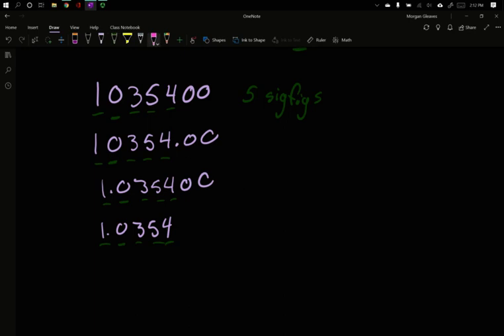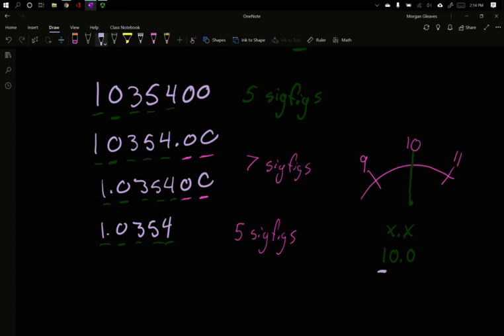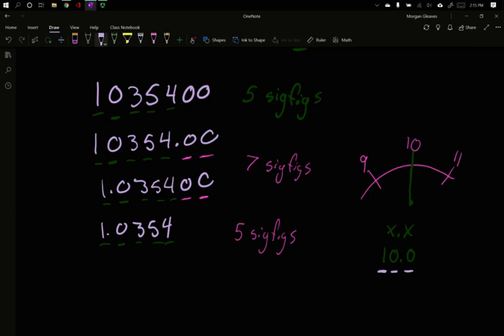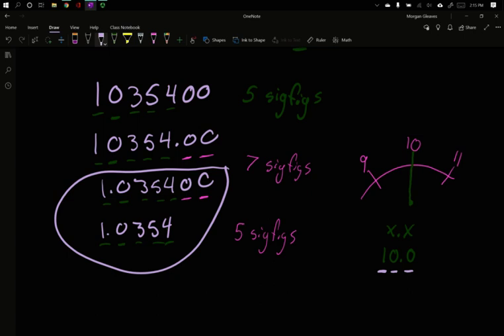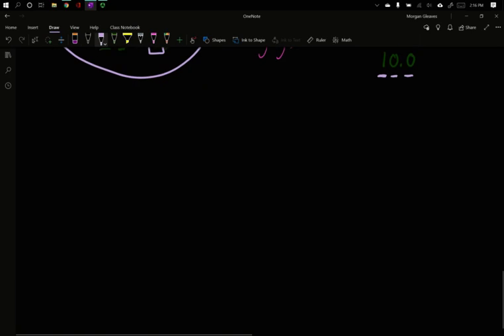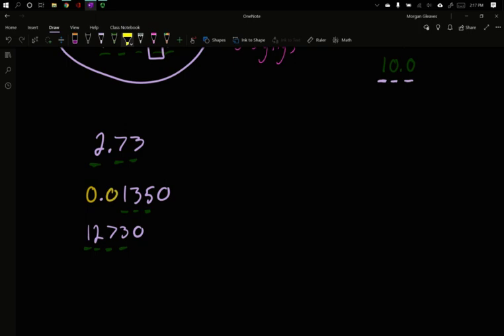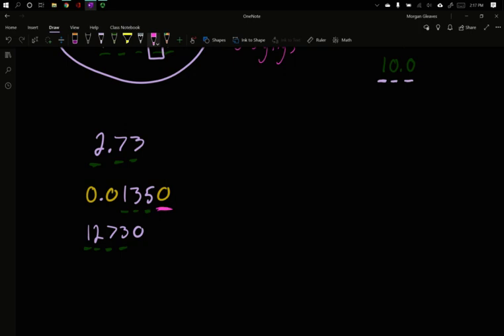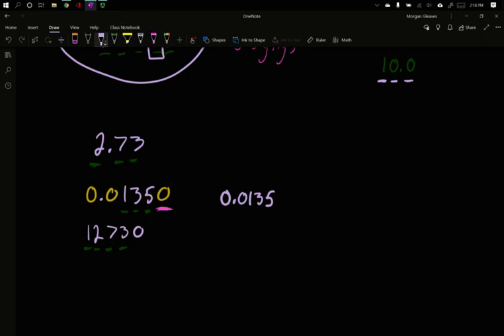Sigfigs 2 practice sigfigs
Practice identifying the number of sigfigs in a value.